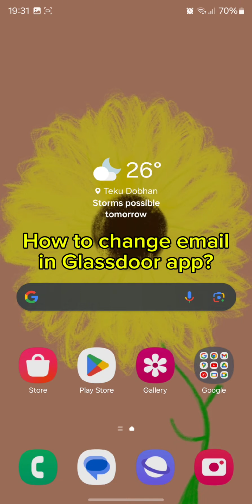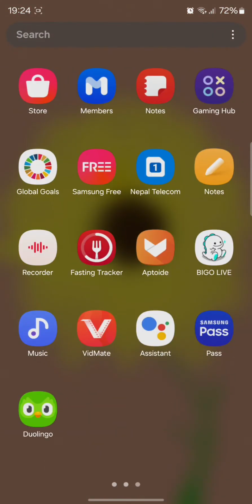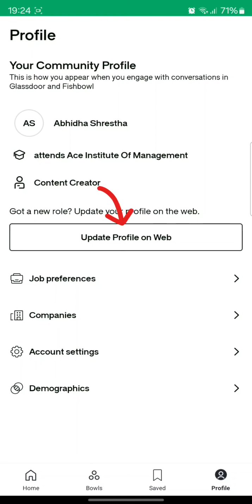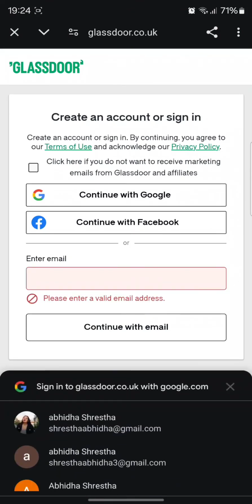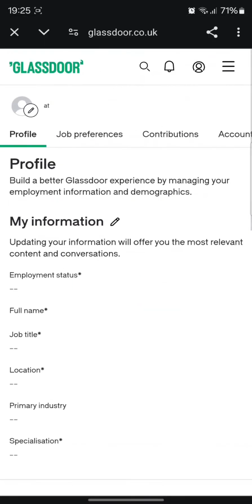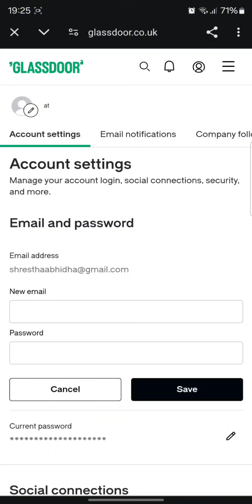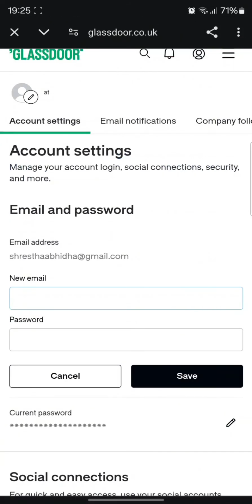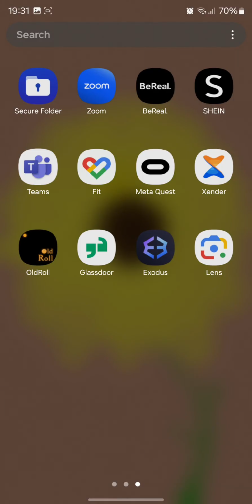How to Change Email in Glassdoor App? Edit Email in Glassdoor App on Android 2024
Whether you've changed your email provider or simply want to update your contact information, knowing how to change your email in the Glassdoor app is essential for maintaining an active and up-to-date profile.